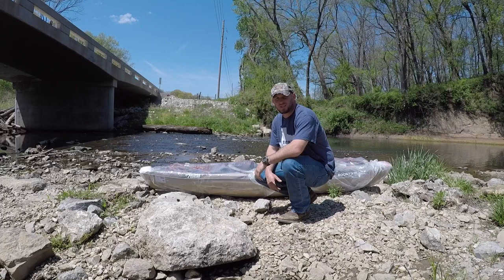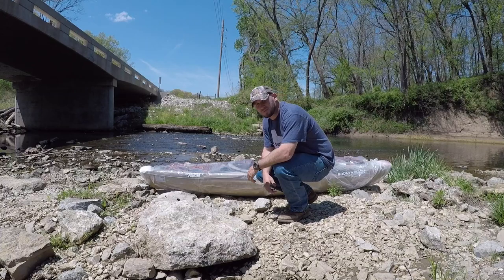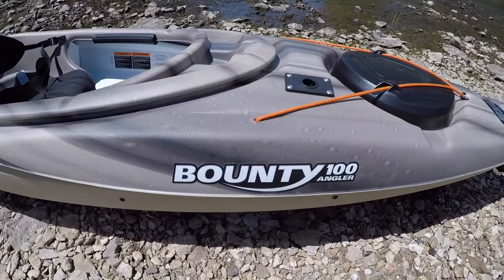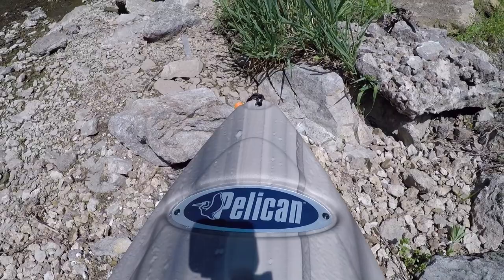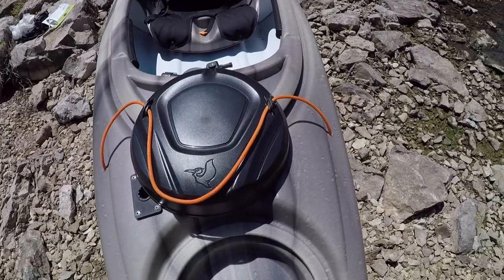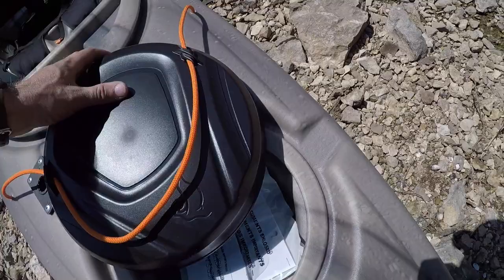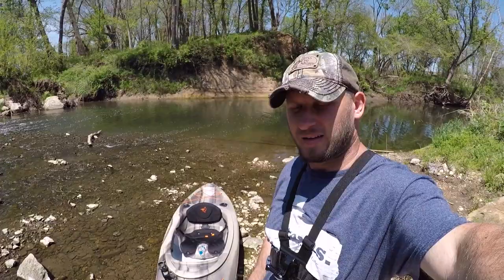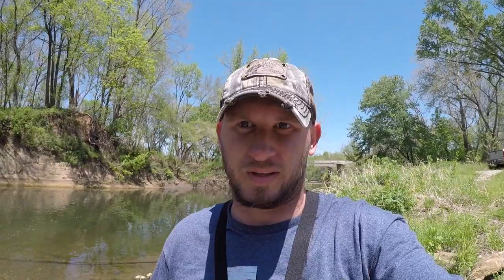Unboxing/Review (Pelican 10ft Bounty 100 Angler Kayak)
I finally went out and bought me my first Kayak ever. I bought the Pelican 10ft Bounty 100 Angler.
The Kayak is made of RAM-X impact resistant material and is built to last. It is lightweight and weighs around 36-37 lbs. Can't wait to get out fishing with it. Have a great day!